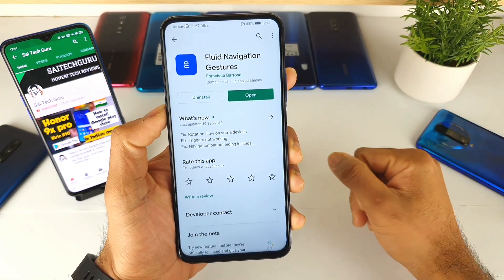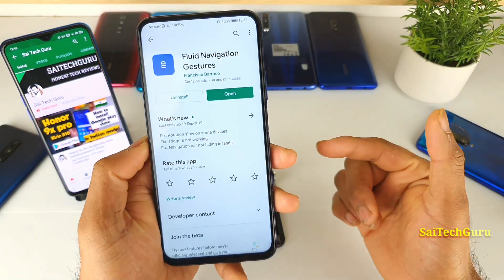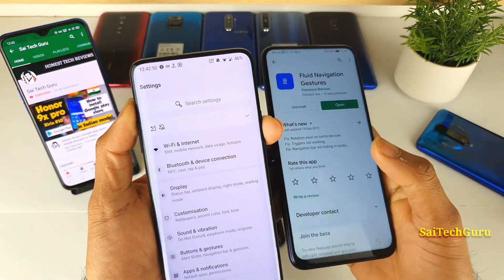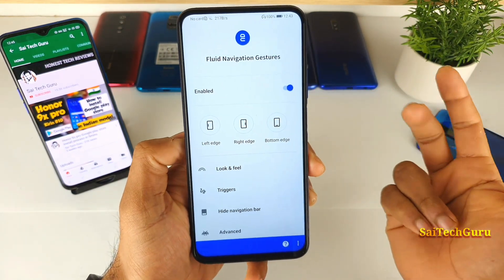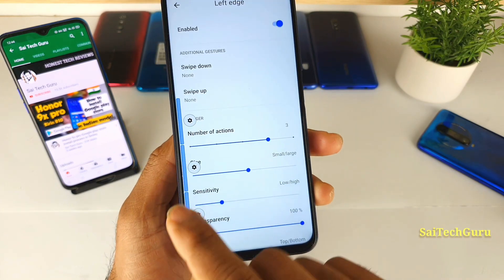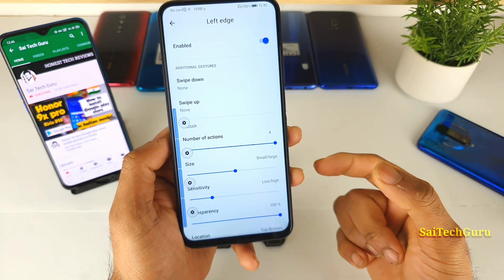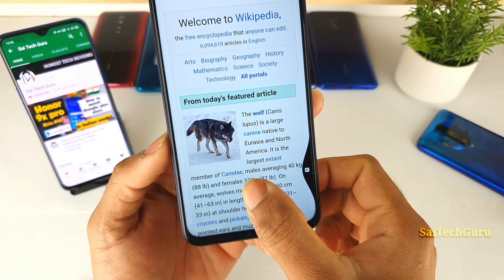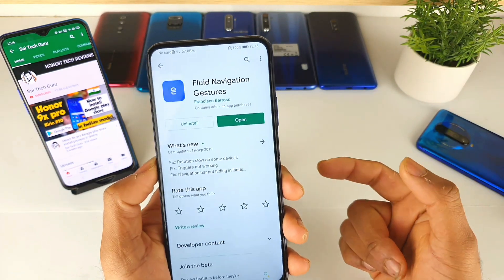Best Full screen gestures application in any android phone